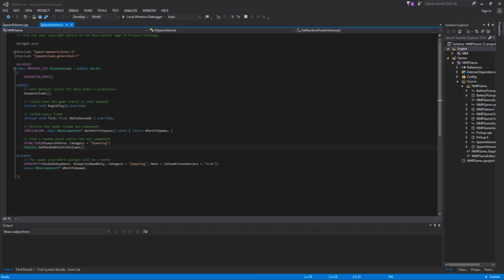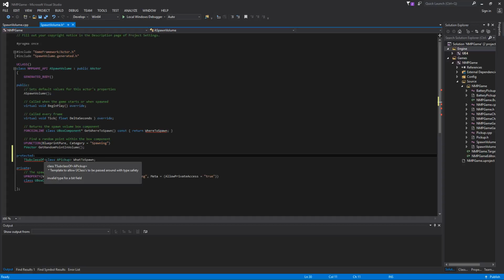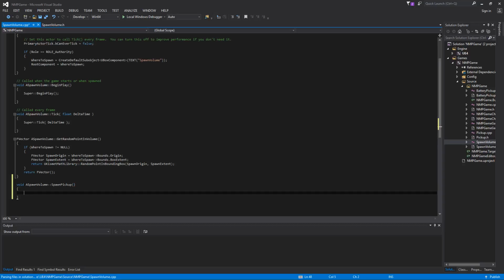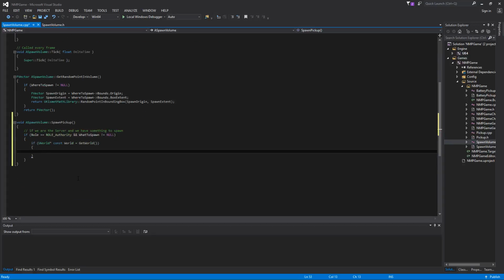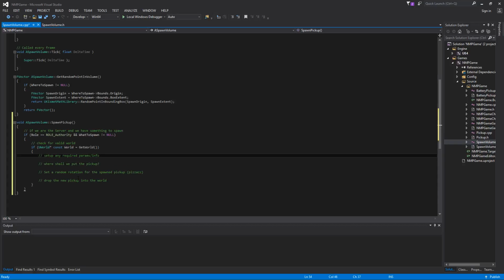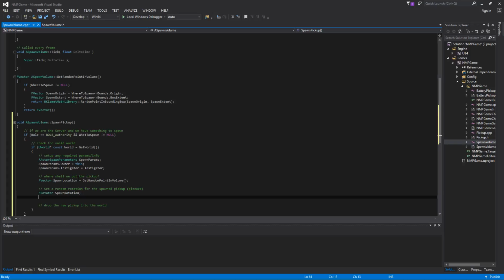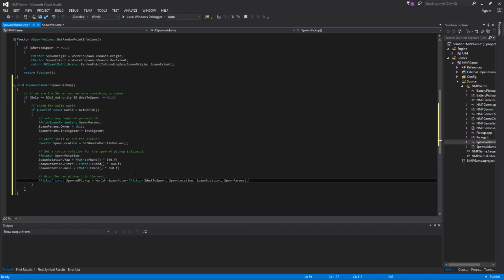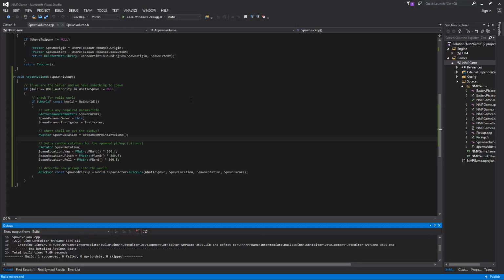UE4 C++ Network Multiplayer Game - 5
Determine what to spawn and add code to Spawn Volume to handle spawning pickups.